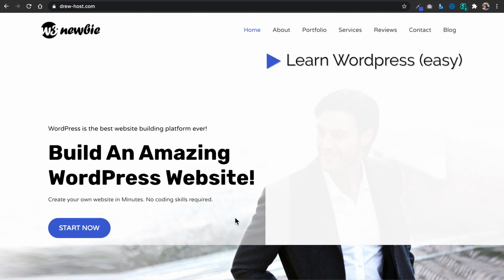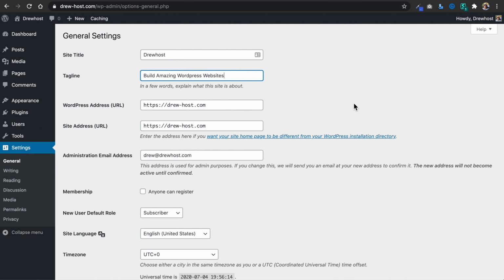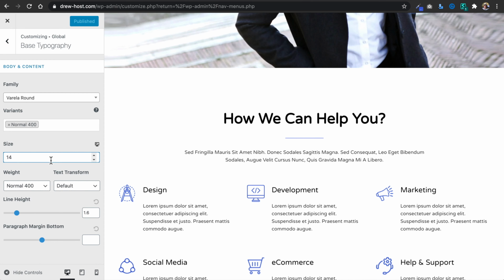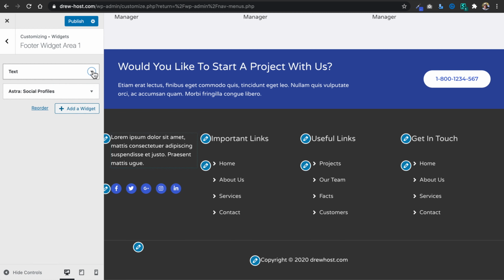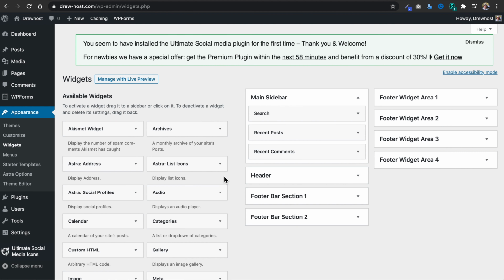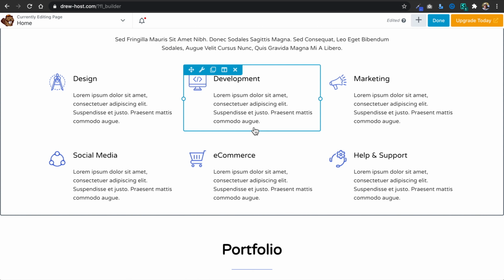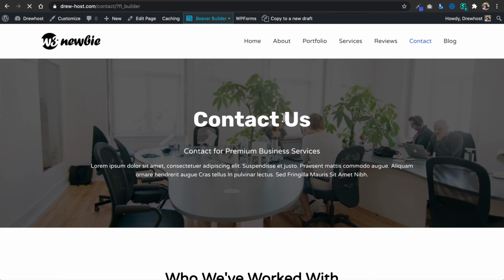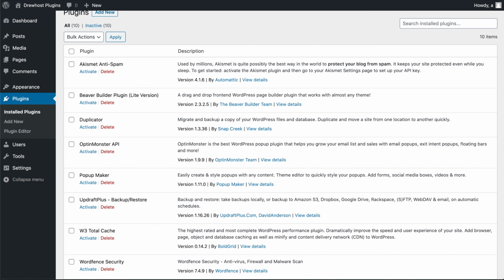How To Build A Wordpress Website - For Beginners!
In this video we'll learn how to build a Beginner Wordpress Website, from leaning the Wordpress Dashboard to designing a six page website with a blog and fully functional email contact form!
By the end of this video you'll know how to do the following:
-How to build a Wordpress Website with a blog.
-How to use all of the features in the Wordpress Admin (WP Admin).
-How to add Wordpress plugins (social media icons) to your website or blog.
-How to set up an email contact form on your website.
-How to add a Google Map to your website.
-How to do Google Search Engine Optimization.
-How to use the free Beaver Builder Plugin.
-How to create a free logo online.
-How to get free pictures for your website online.
-How to use a free image editor online for your website pictures.
and more!

0:00 Introduction
0:29 What You'll Learn In This Video
1:33 Website Design Overview
4:35 Website Building Requirements & Features
8:38 Installing Wordpress On Your Bluehost Account

12:58 Introduction to Wordpress & WP Admin
15:58 WP Admin Settings Overview
18:10 WP Admin Tools, Users, Plugins, Appearance, Comments, Pages, Media & Posts
20:19 Installing A Wordpress Theme & Wordpress Page Builder
23:12 Importing Astra Theme Pre-Built Pages
24:34 Cloning Imported Website Pages
28:03 Creating Your Website Menu
28:58 Website Global Settings Customizations
31:59 Building & Adding Your Custom Website Logo
37:13 Customizing the Website Header & Menu Layout
40:42 Customizing the Website Footer Section
47:33 Adding A Wordpress Blog & Social Icon Widget Plugin
56:39 Adding Custom CSS to Adjust the Menu Text Size
58:53 Adding Blog Comment Spam Prevention & Editing Comments
1:00:27 Customizing Website Page Content with Beaver Builder
1:04:20 How To Get Free Pictures & Edit Them Online
1:09:22 Adding An About Us Page & Customizing Pages
1:17:09 Adding A Reviews Page
1:21:48 Adding Email Contact Form Functionality
1:26:14 Adding A Custom Google Maps Location
1:28:12 Customizing the Website for Mobile Devices
1:29:52 Recommended Wordpress Plugins!